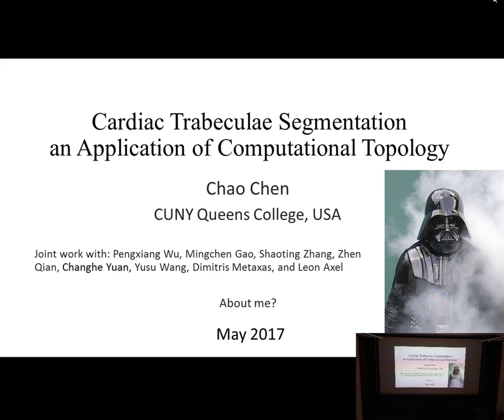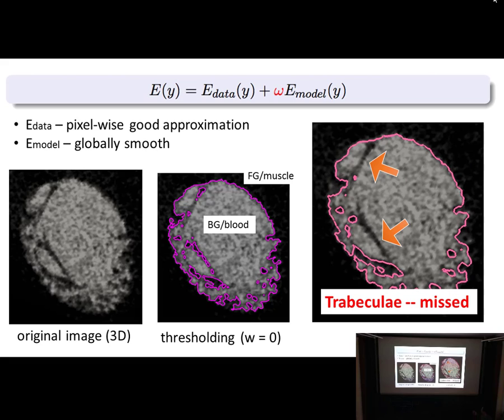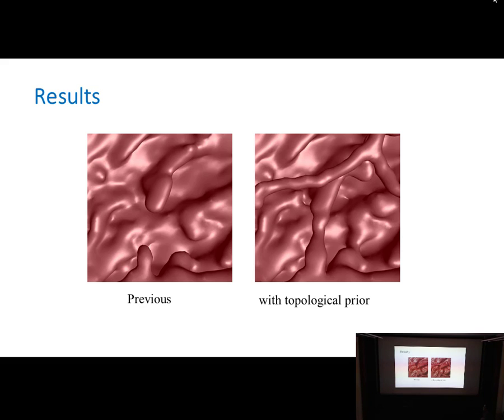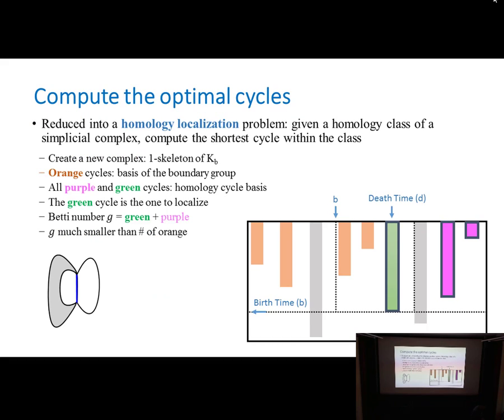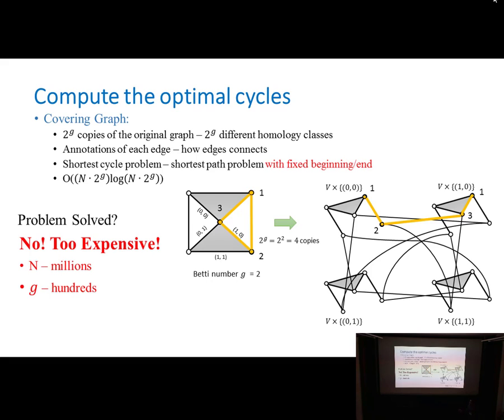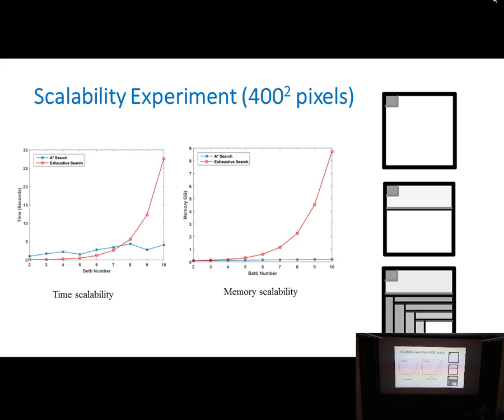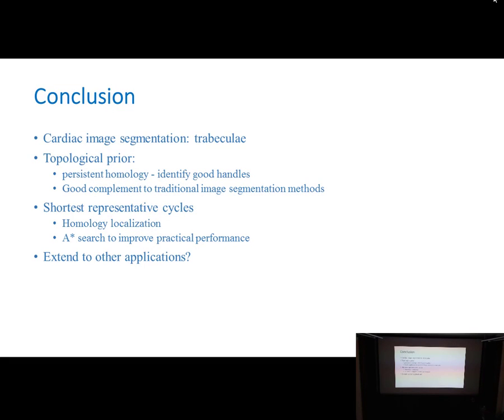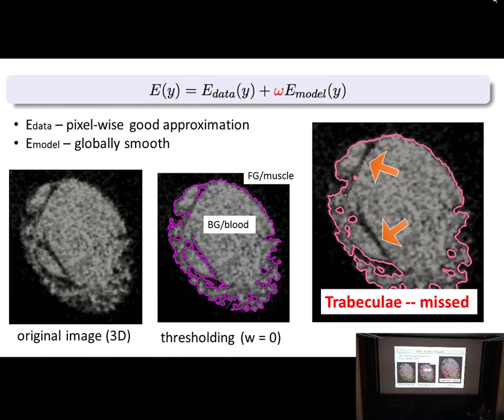Chao Chen: Cardiac Trabeculae Segmentation An Application of Computational Topology